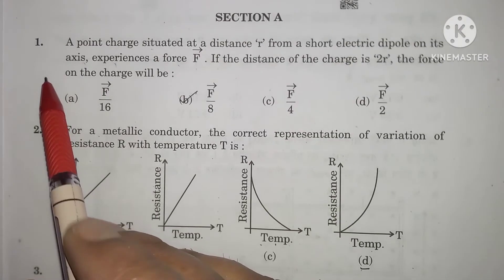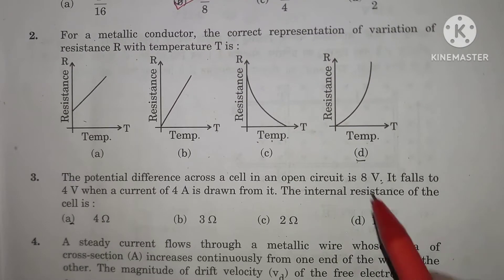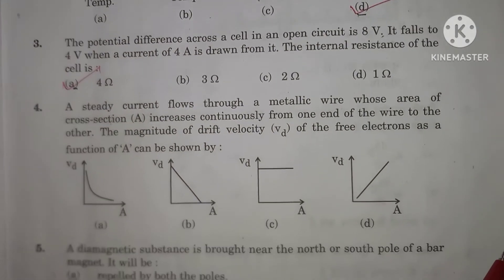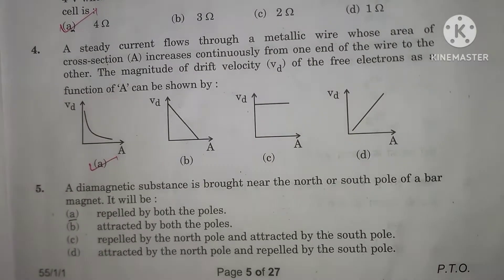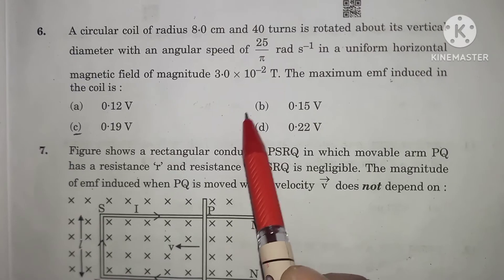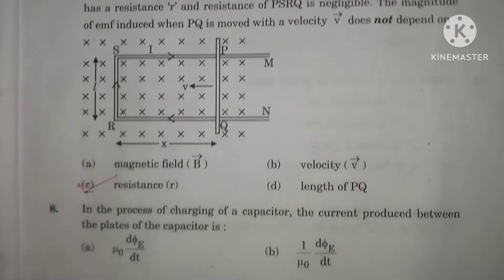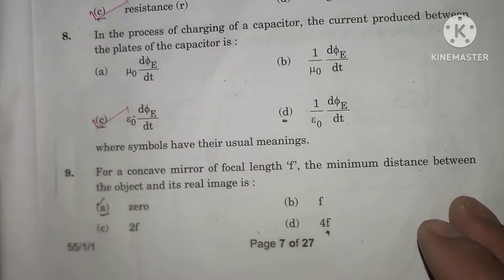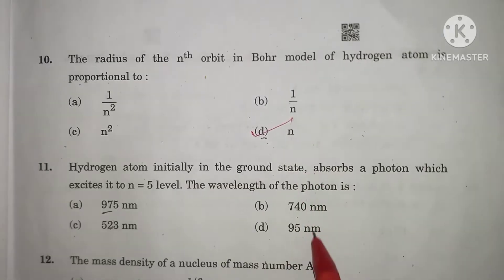Anskey Class-12 Physics Set-1 Q.P Code - 55/1/1 Series - GEFH1/1 6/3/2023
Anskey Class-12 Physics Set-1 Q.P Code - 55/1/1 Series - GEFH1/1